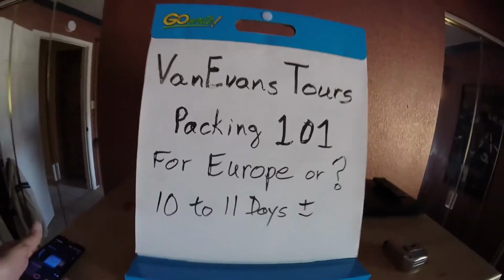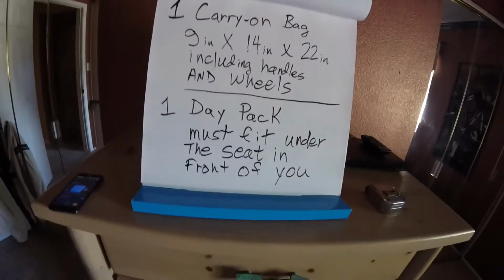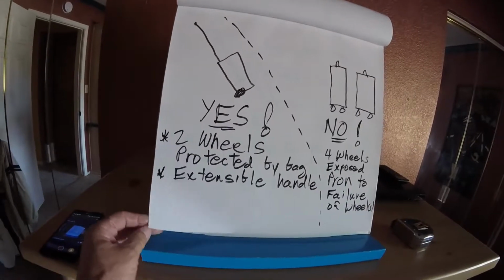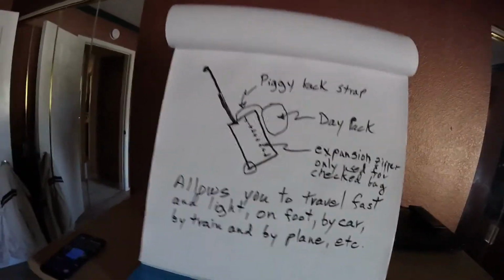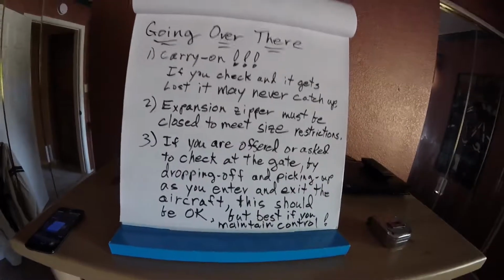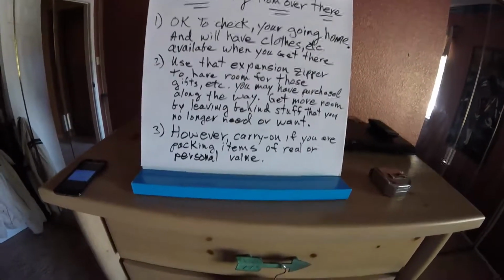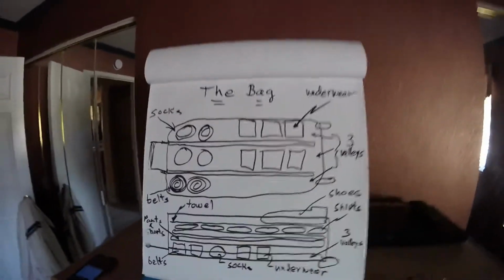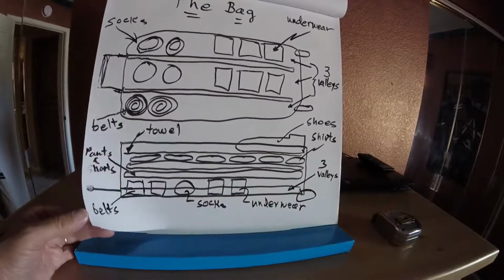VanEvans Tours Packing 101 Discussion